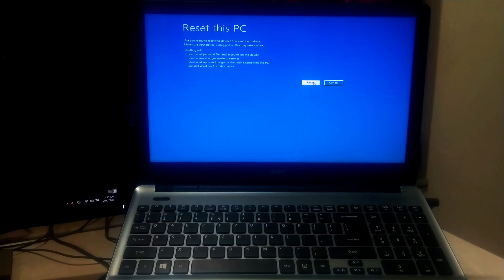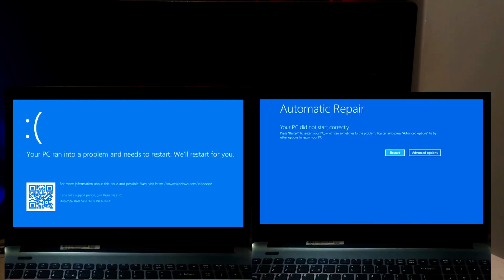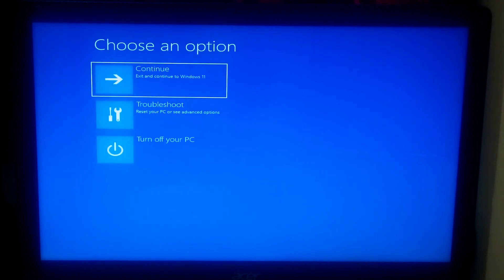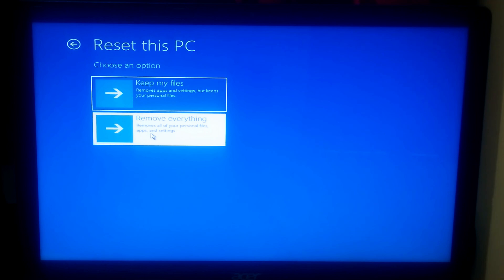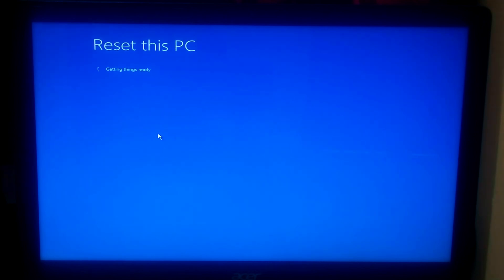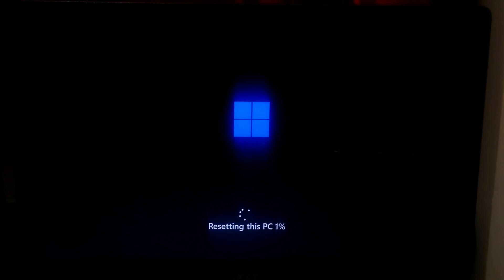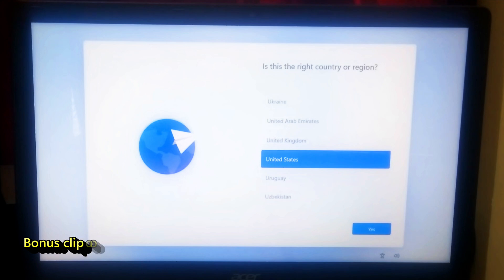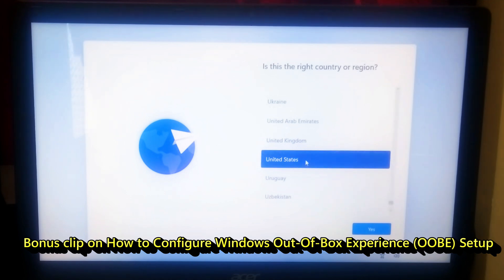How to Factory Reset a Laptop Windows 11, 10 💻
How to Factory Reset a Laptop Windows 11

Hi guys here I showed up an advanced process to reset your windows 10 and windows 11 using windows recovery environment.
There are several ways to perform a reset process in windows 10, depending on what you need to do,
Specially this tutorial for, if you encounter with your pc isn’t working well or your pc won't start or is still loading or if you stuck in automatic repair loop in windows 10 or if you want to fully clean the system partition then this tutorial will definitely help to fix the problem.